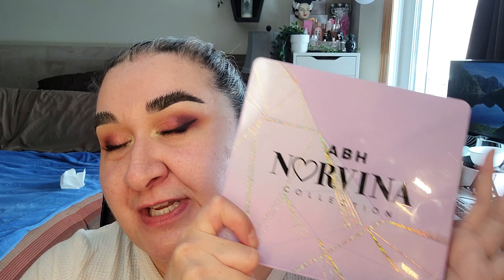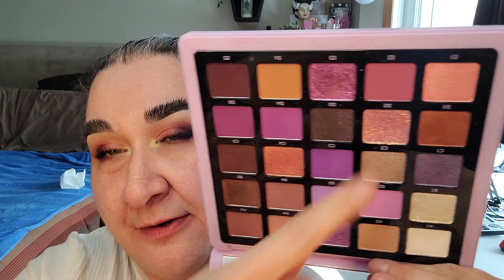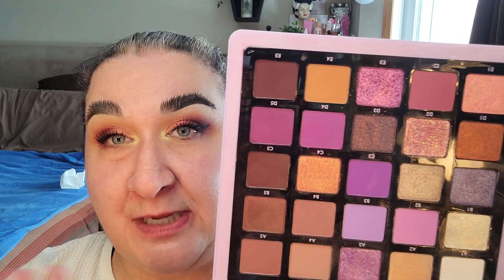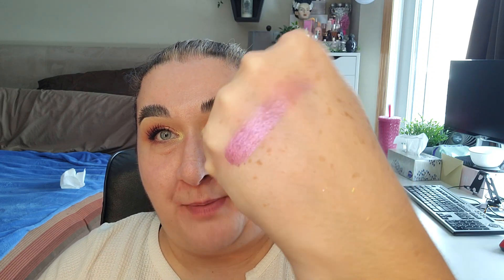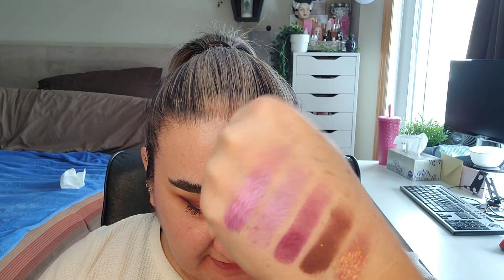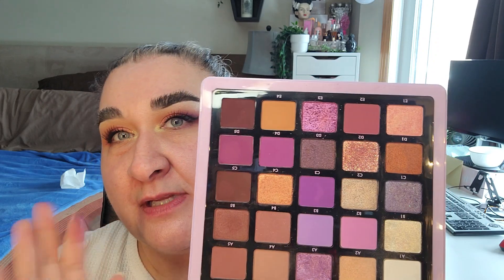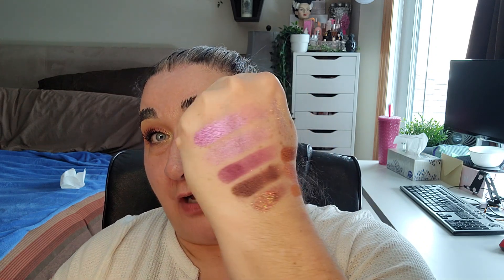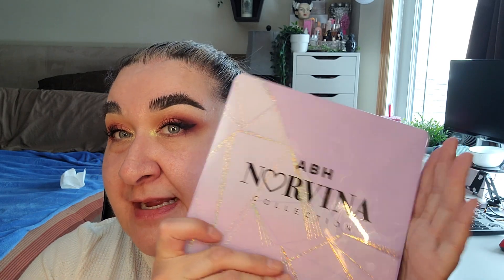Pan That Palette 2023 March UPDATE